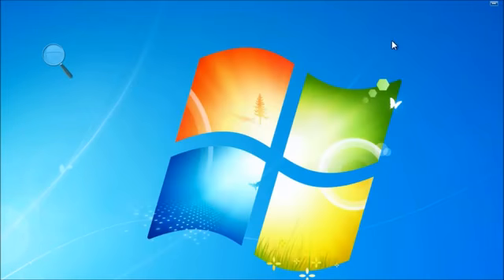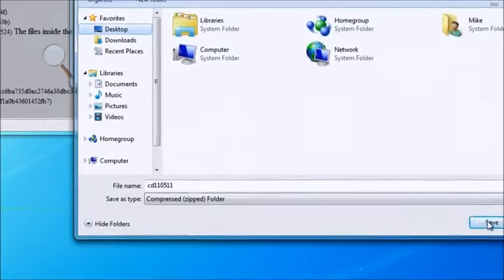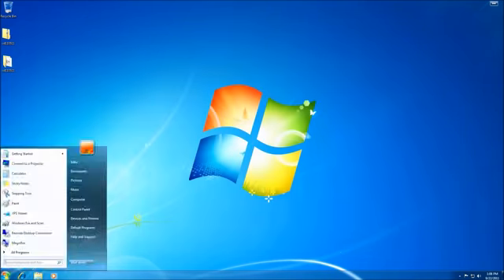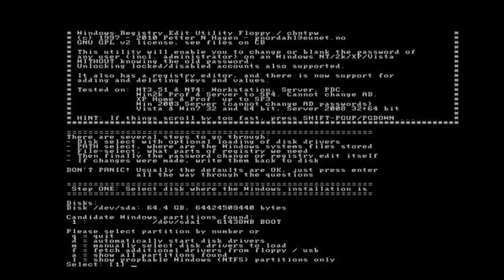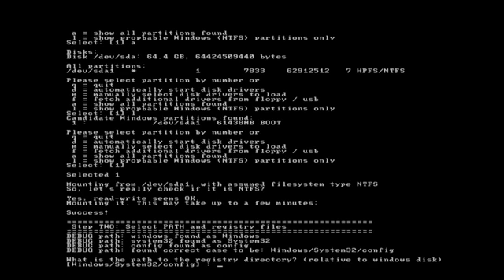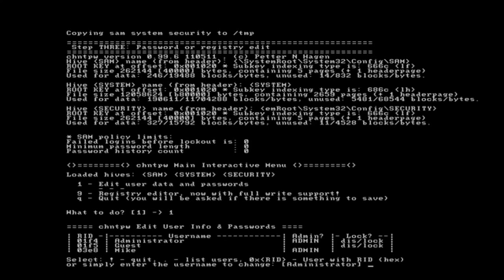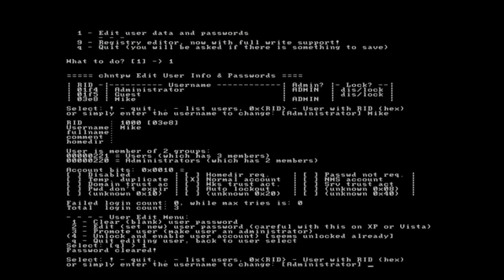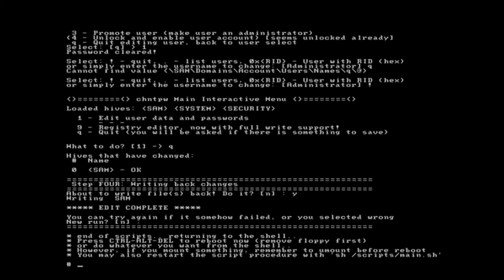How to Recover or Reset Your Lost Windows 7 Password